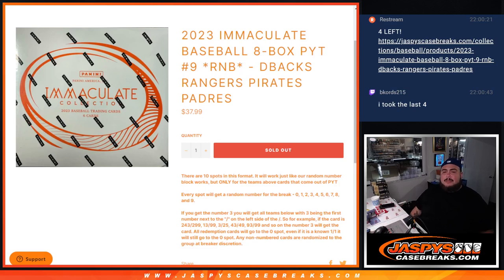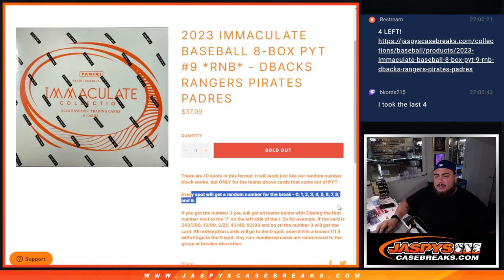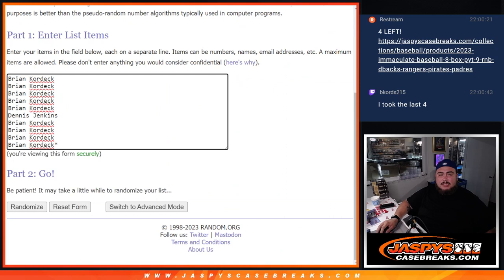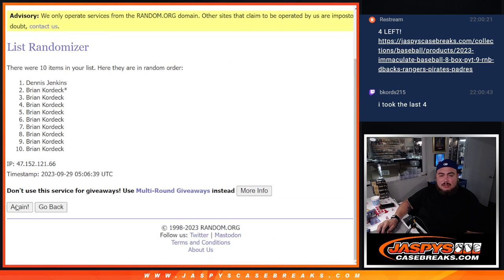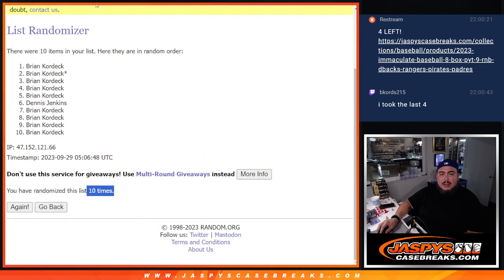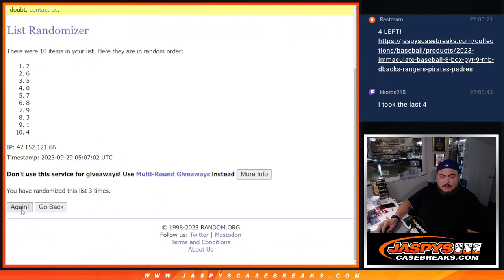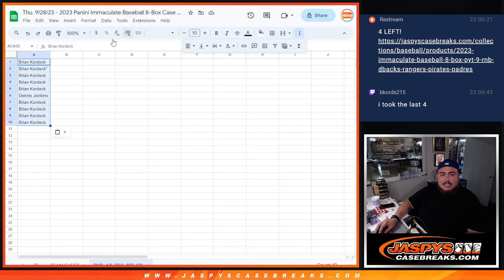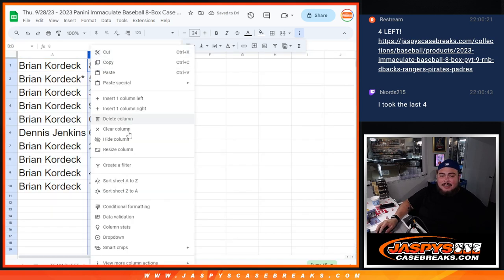Thu. 9/28/23 - 2023 IMMACULATE BASEBALL 8-BOX PYT #9 *RNB* - DBACKS RANGERS PIRATES PADRES